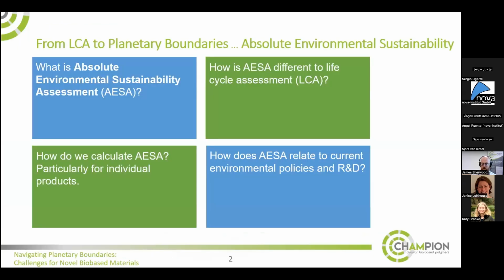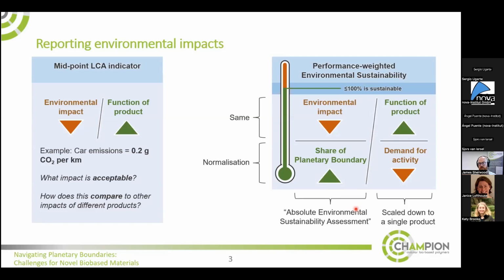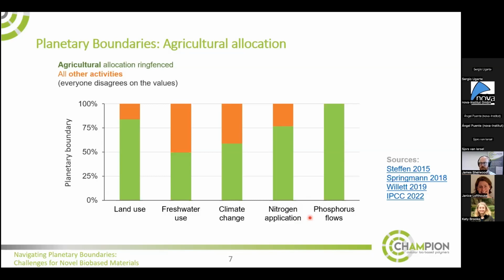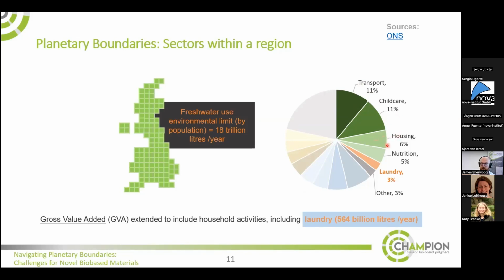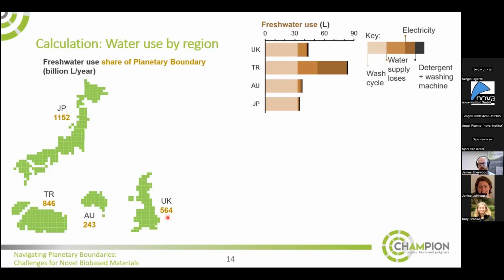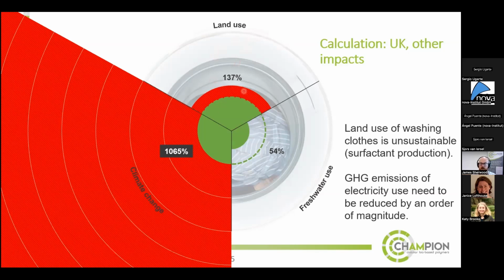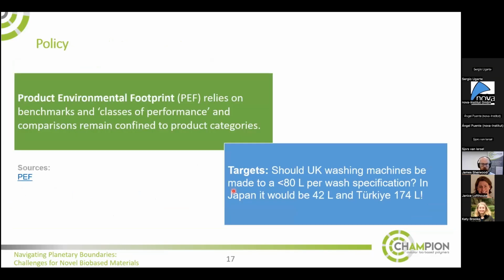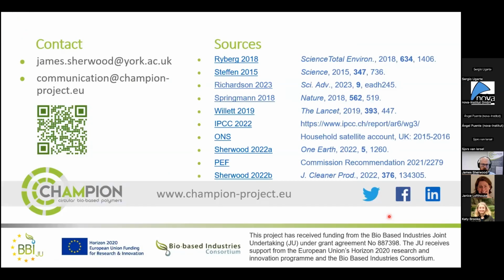CHAMPION Webinar 6: Navigating Planetary Boundaries - Part 2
Welcome to Part 2 of our recorded session from Webinar 6 in the CHAMPION Project series, streamed live on 27 September 2023.

Webinar title: "Navigating Planetary Boundaries: Challenges in Sustainability Assessment of Novel Biobased Materials”

In Part 2, Dr James Sherwood delves into the application of planetary boundaries to product-level sustainability assessment.

To avert the climate crisis and suppress environmental decline, renewable sources of energy and materials are needed. It is vitally important that we understand the impact of novel products and ensure their impact is reduced. In the CHAMPION project, we are developing novel bio-polymers, and for design stage innovation it is vitally important that we understand the overall sustainability impacts of design choices. In this webinar, we discussed methods of measuring and understanding the environmental impact of bio-based products, and work towards a common understanding of what it means for a product to be sustainable.

Dr James Sherwood is a research scientist from the Green Chemistry Centre of Excellence (GCCE) at the University of York. In this video, he explains recent advances in environmental sustainability assessment, demonstrating how we can compare different products and determine impact targets.

The CHAMPION project has received funding from the Bio Based Industries Joint Undertaking (JU) under grant agreement No 887398. The JU receives support from the European Union’s Horizon 2020 research and innovation programme and the Bio Based Industries Consortium.